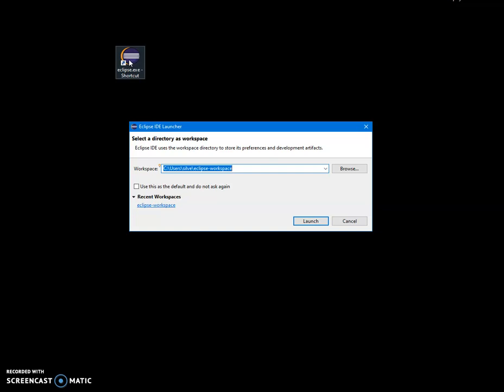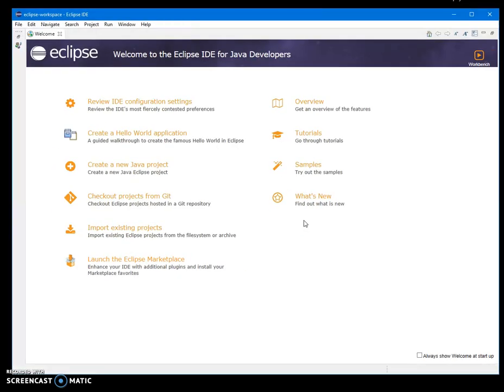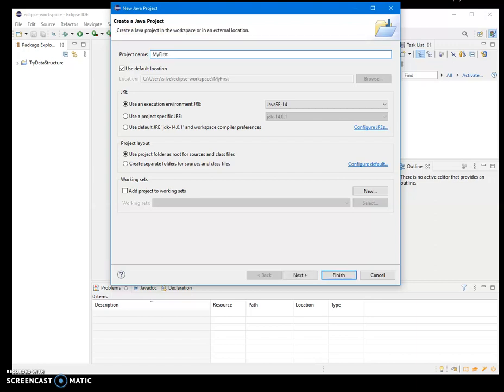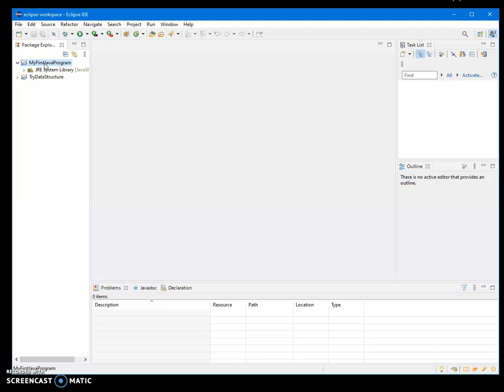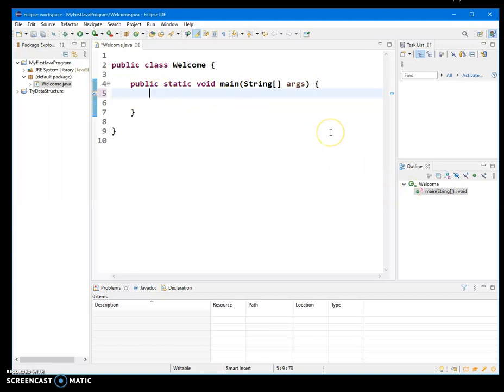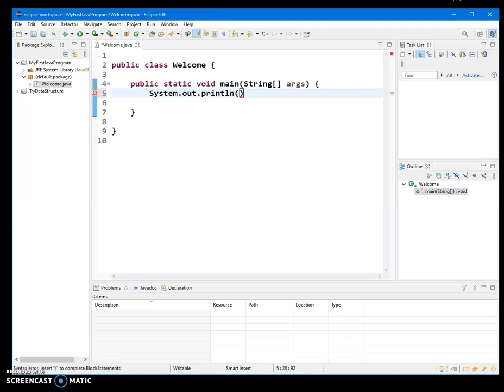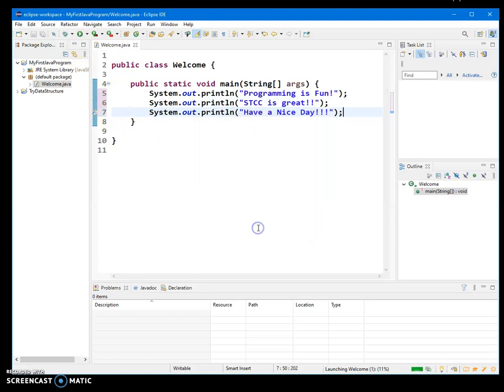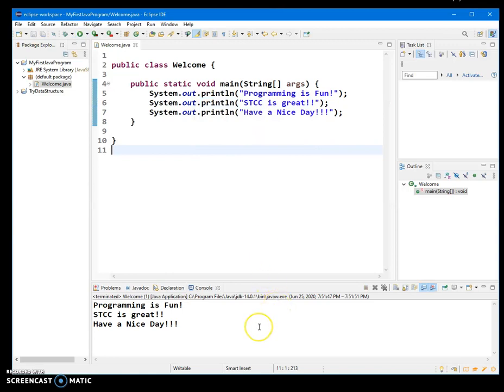How to use Eclipse to Develop your Java Programs